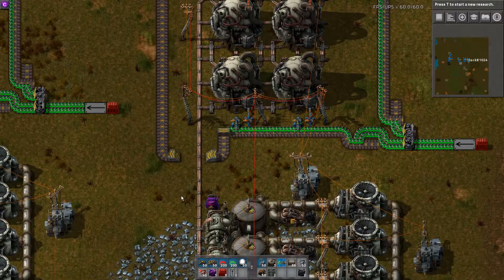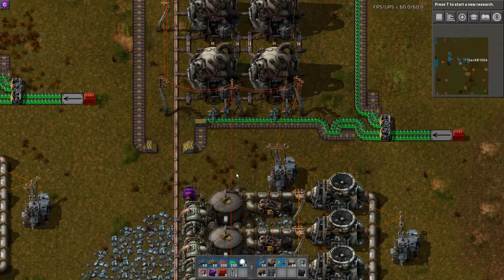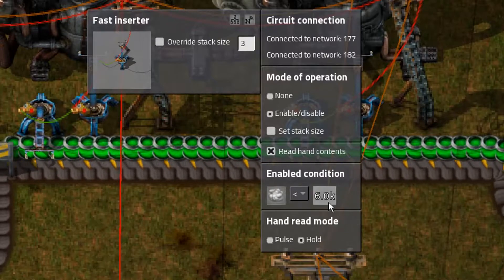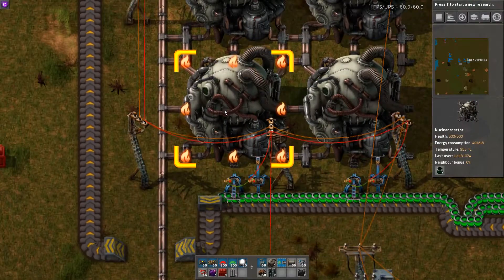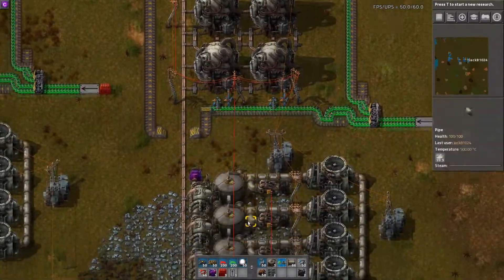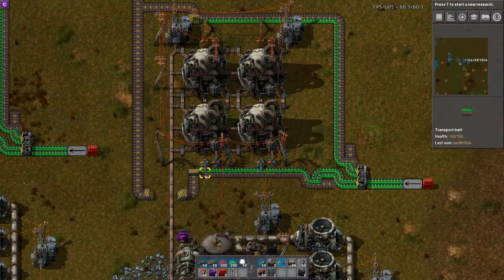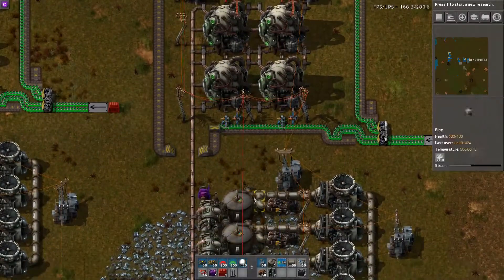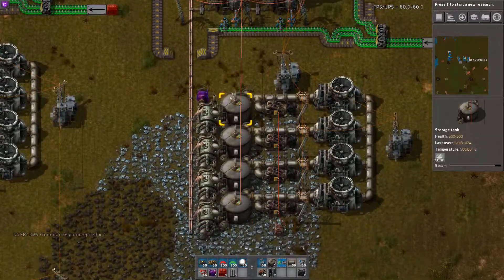Factorio Uranium Reactor Refulling with Combinators V2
Tutorial showing how to setup a nuclear reactor in Factorio so that it will be refilled with Uranium Fuel Cells whenever the amount of steam in the storage tanks gets below a certain level.

Update: As of 0.15.10 steam now has its own circuit network symbol instead of sharing the one with water.

Tested on Factorio version 0.15.18 and should work with any version after 0.15.10